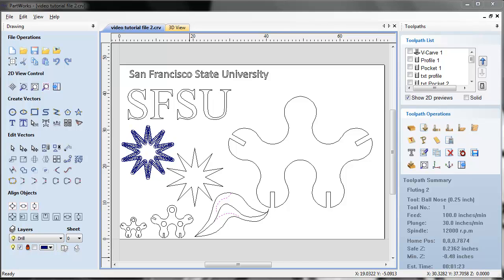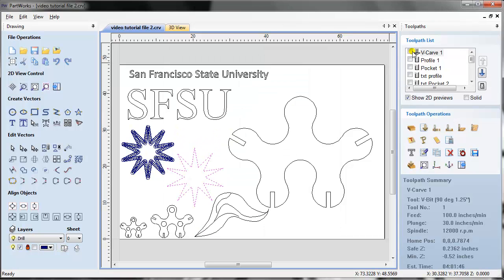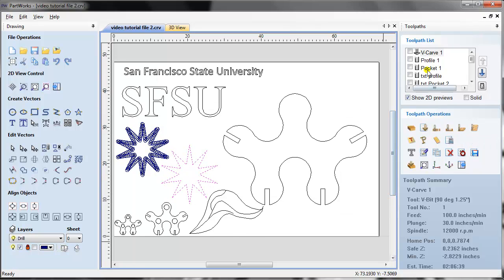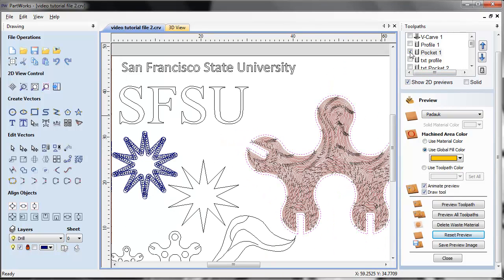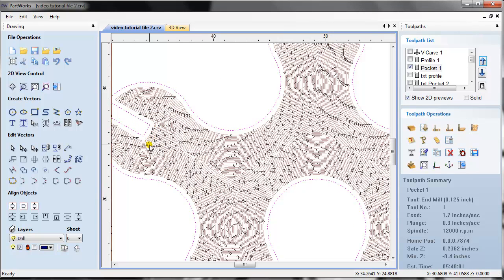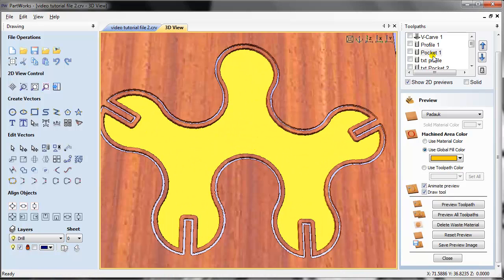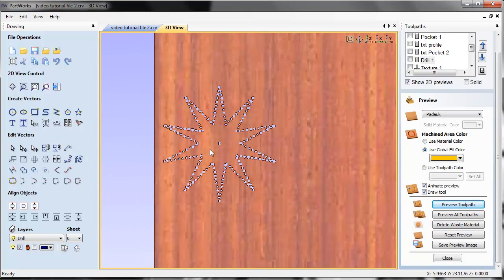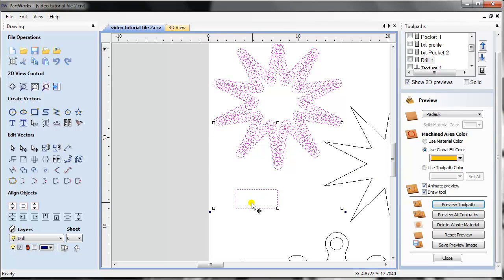Types of toolpaths that can be prepared using PartWorks